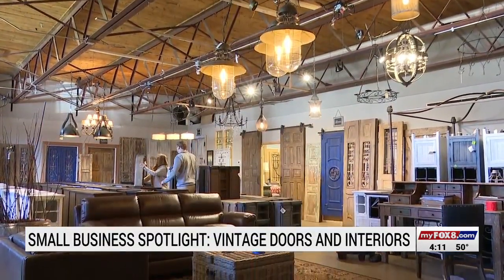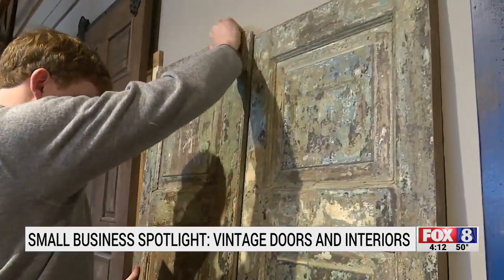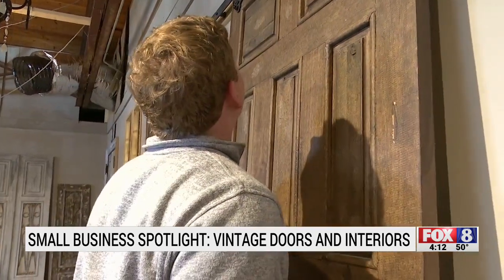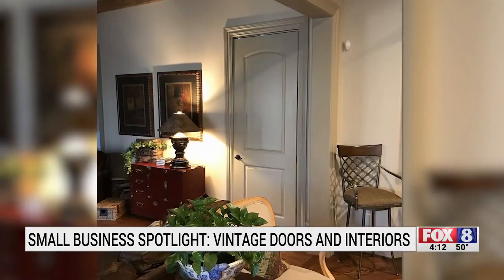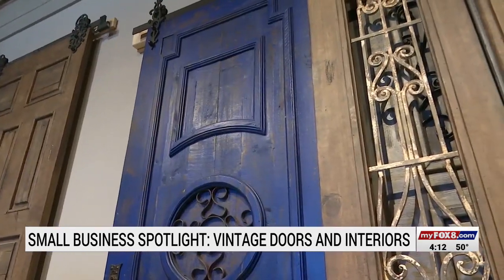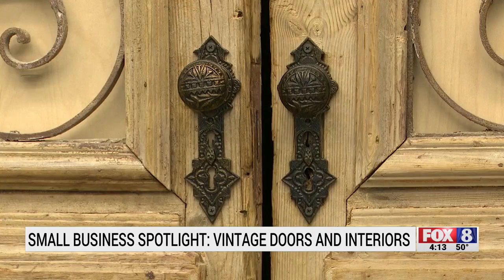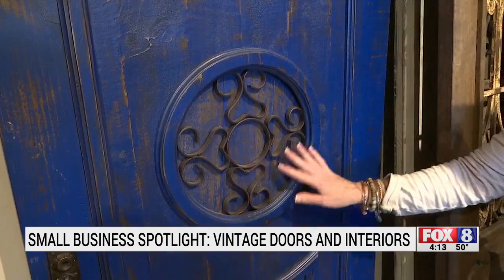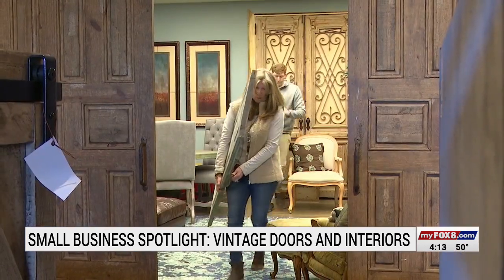Small Business Spotlight: Vintage Doors and Interiors